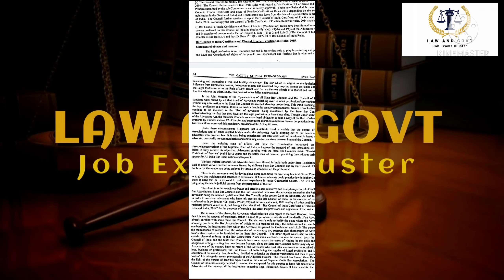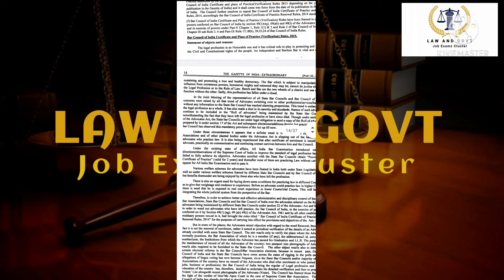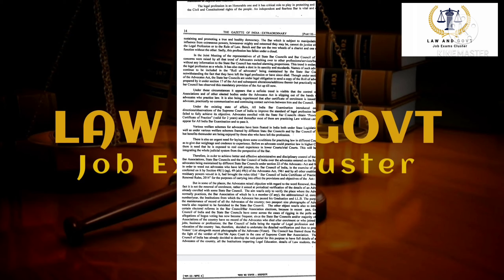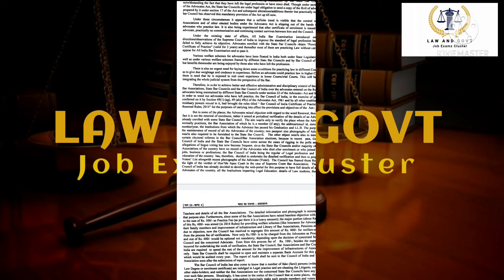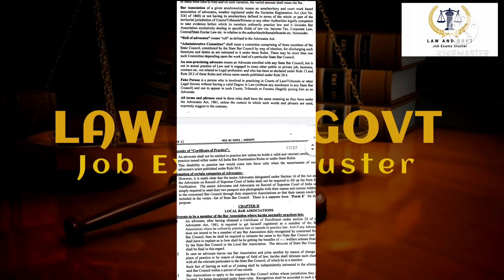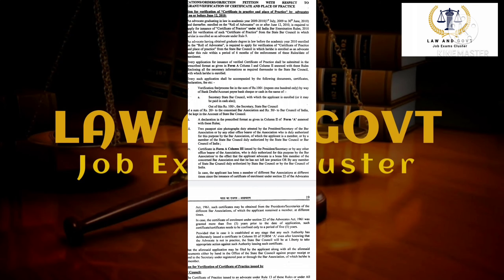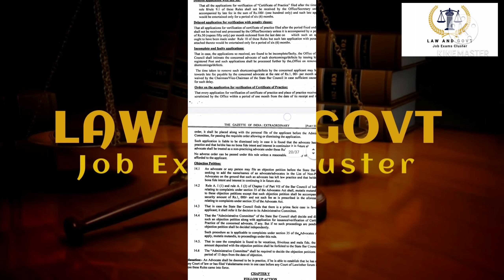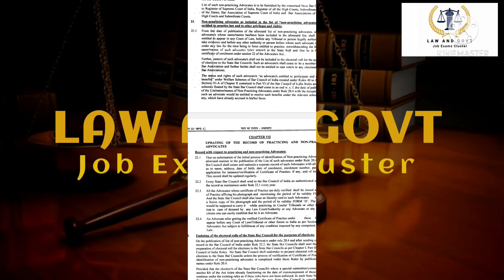Passed AIBE XV What's Next Complete Procedure Form Fees Validity In Details Must Watch 😲😲😲😲😳😳😳😳☺☺☺☺🤔